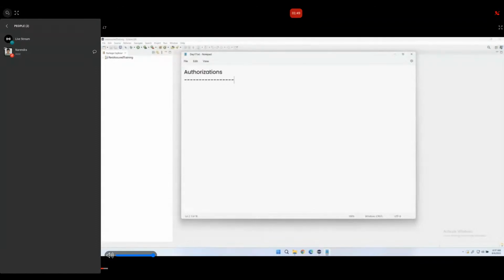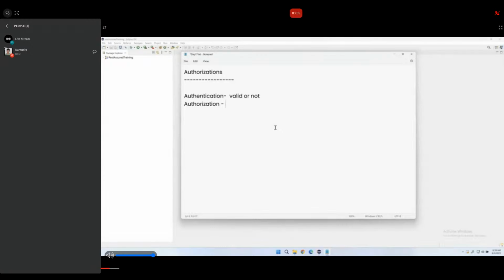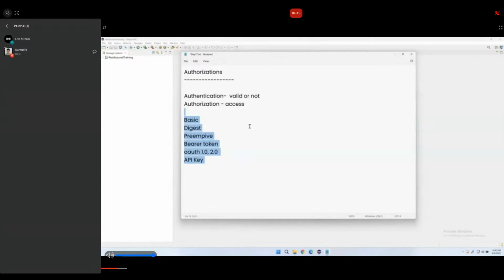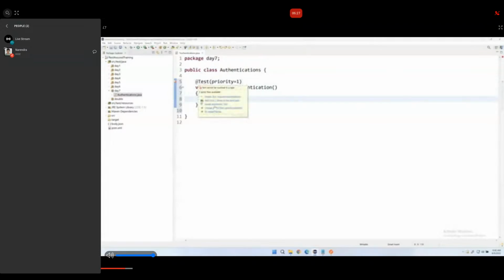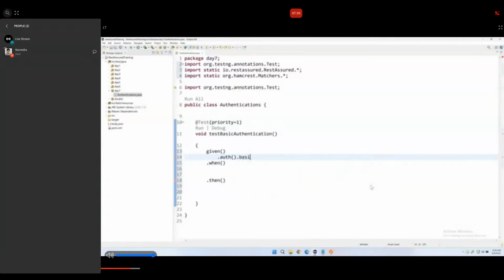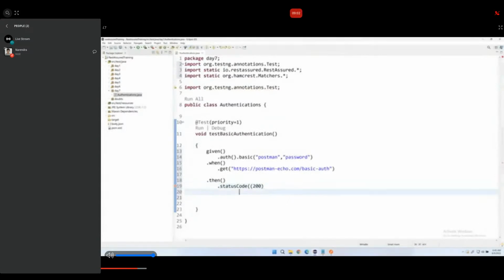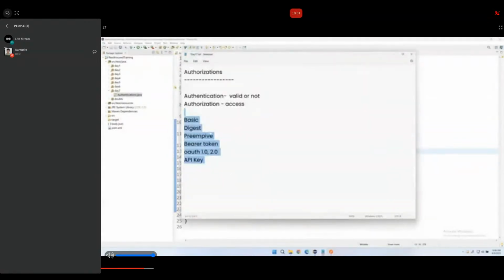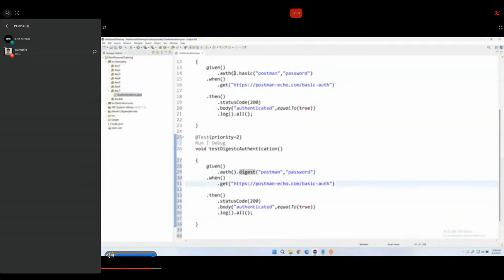nd enterted Live Stream